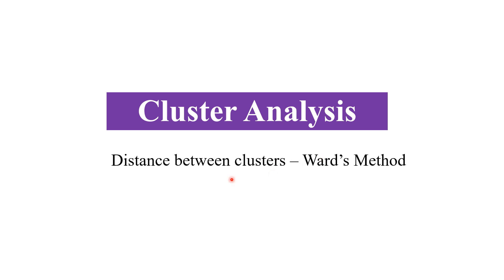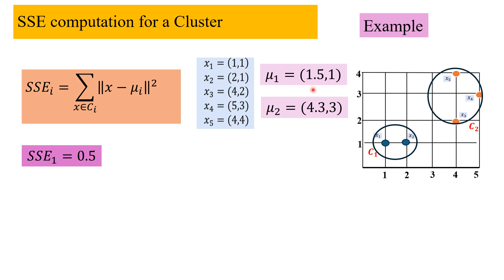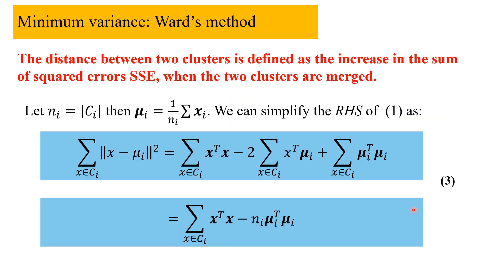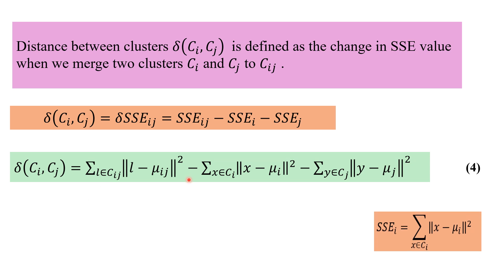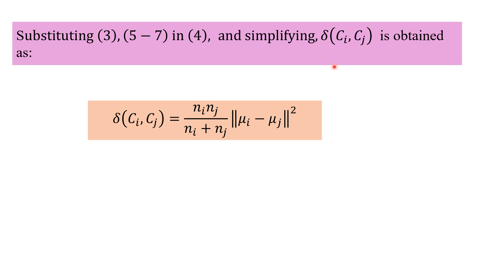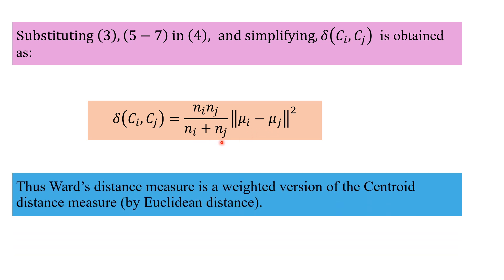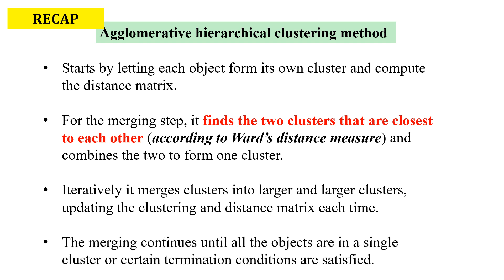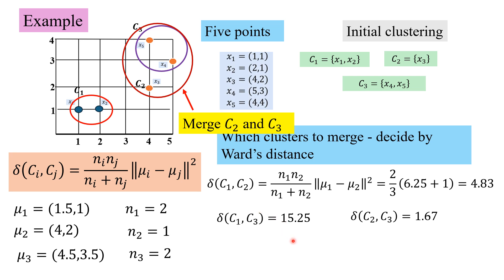Ward's method | Distance between clusters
Key moments in this video:
00:15 Sum of Squared errors definition
01:01 Sum of Squared errors computation example
03:19 Minimum variance: Ward's method
04:34 Distance between clusters simplified
07:55 Ward's Distance between clusters as weighted centroid distance
08:52 Recap of Agglomerative hierarchical clustering
09:37  Example illustrating the Ward's distance based clustering process